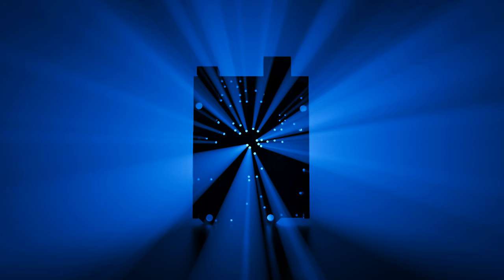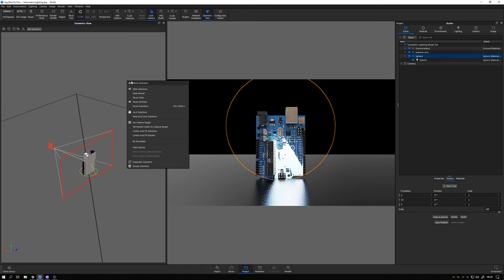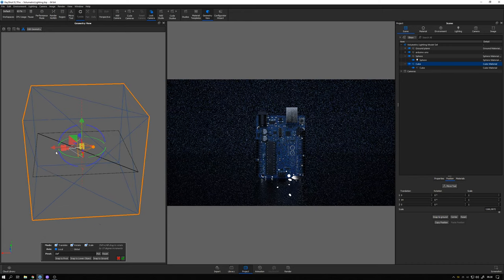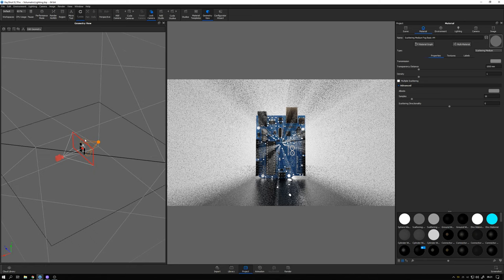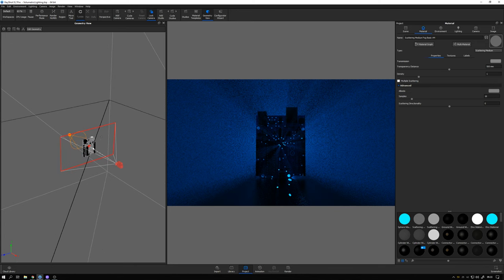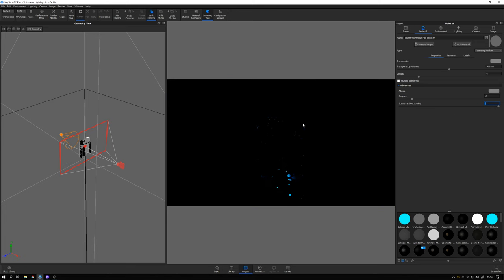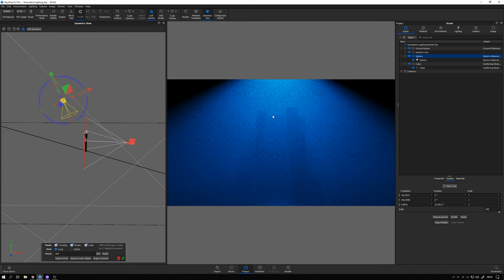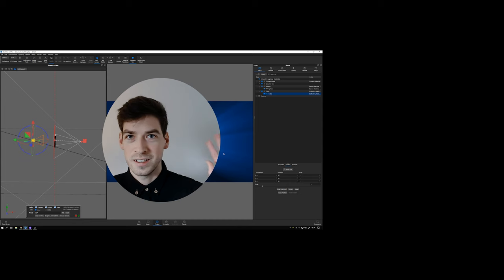KeyShot Lighting Study: Volumetric Lighting using Spotlight and Scattering Medium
KeyShot Lighting Study: Volumetric Lighting using Spotlight and Scattering Medium. In this tutorial I'll walk you through the process of setting up a volumetric lighting setup that yields visible beams of light. I'll use the spotlight and scattering medium materials in KeyShot 8 as the main elements of the setup.

► TIMESTAMPS
00:33 Setting up the spotlight
01:37 Setting up the scattering medium
02:26 Adjust lighting
03:46 Adjust scattering medium
05:17 Final adjustment of lighting
06:18 Output tips
06:50 Outro